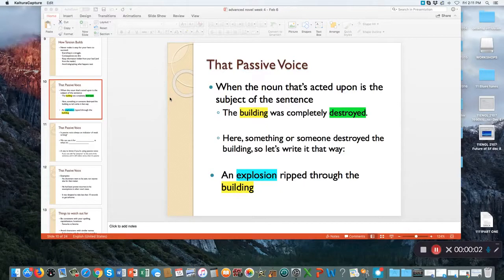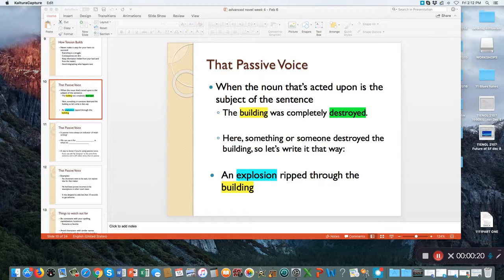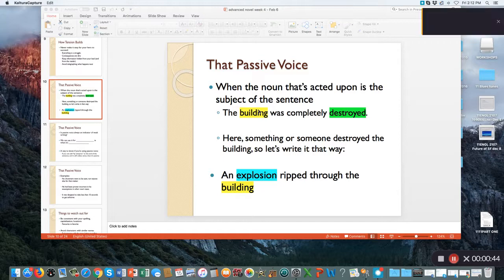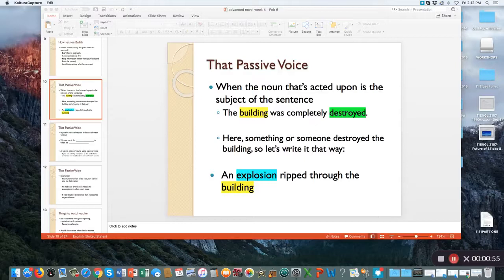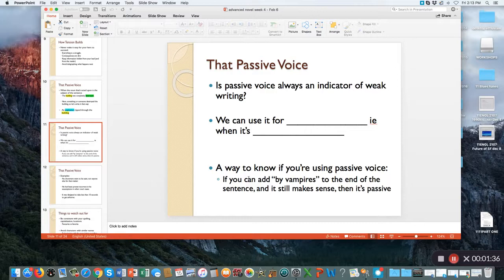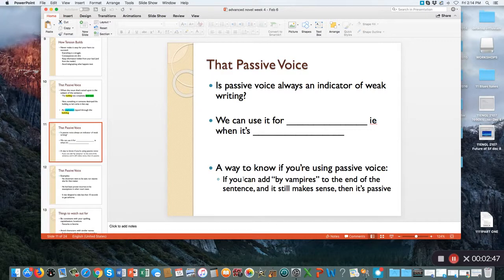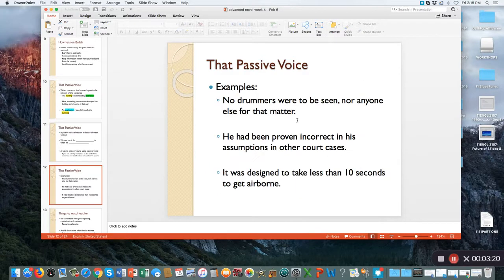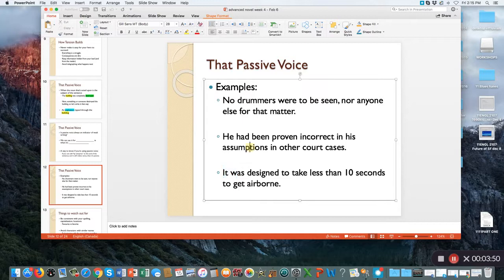How to Spot the Passive Voice in your writing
In this short video, I show you what passive voice is and how to spot it in your writing. Some quick fixes are presented too. Also, there are times when passive voice is fine, if it's done intentionally and for dramatic effect.